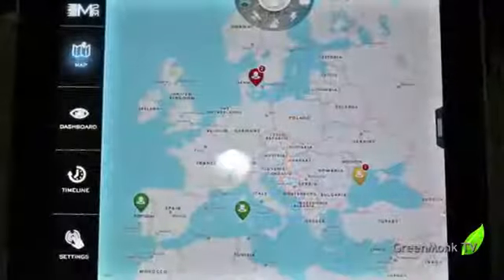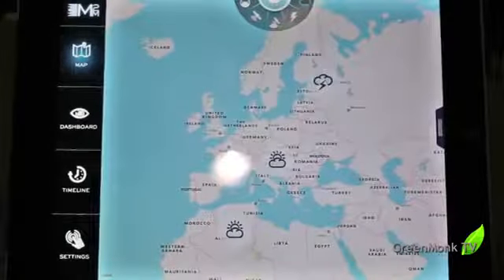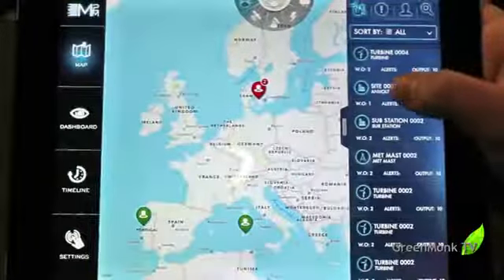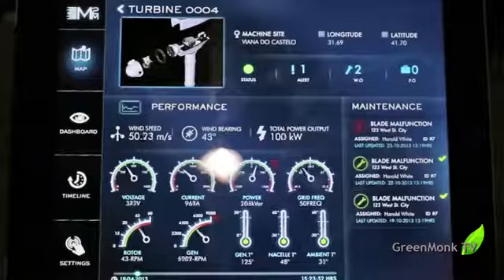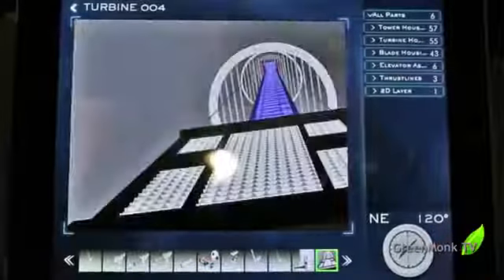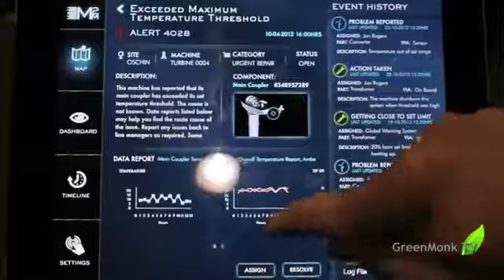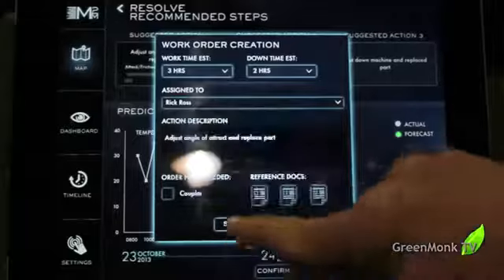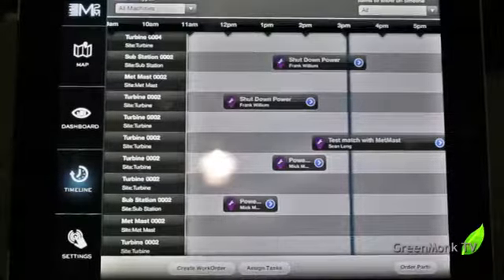Internet of Things meets Wind Turbines